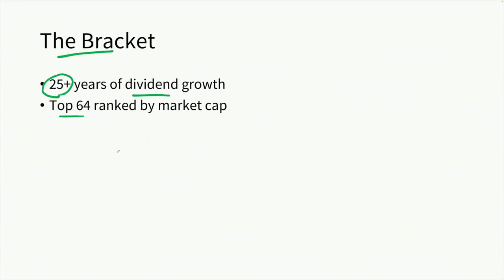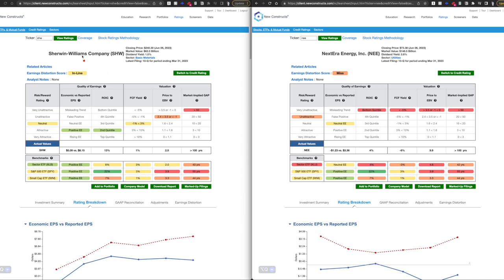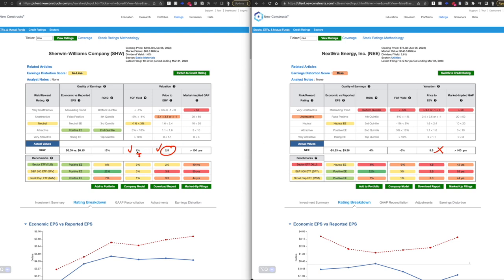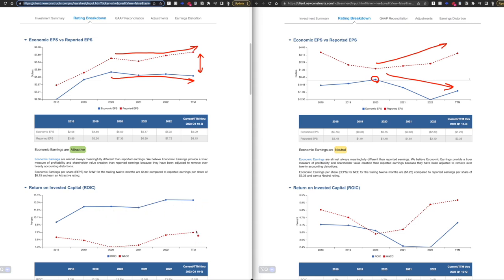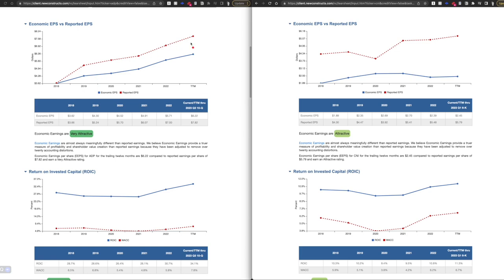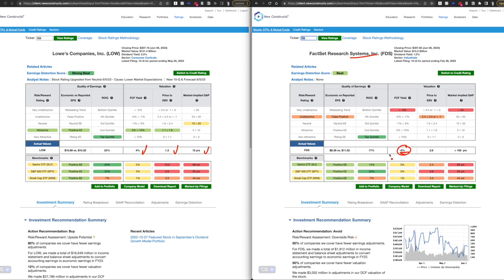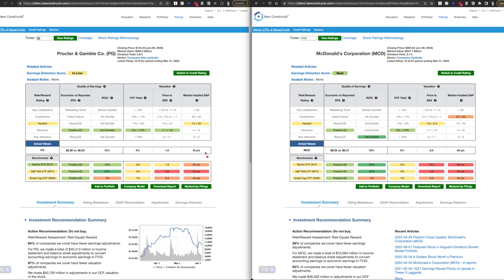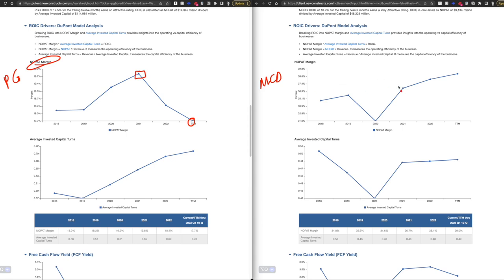The Top 4 Stocks with 25+ Years of Dividend Growth [Dividend Madness, Part IV]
You'll get exclusive video content, immediate access to Modules #1 and #2 of my "Financial Freedom Formula" e-course, weekly video calls with the community (including myself), and more!

Dividend Madness is back for the Elite 8. Which of the 16 remaining of original 64 stocks will survive? Based on a great subscriber suggestion, we look at valuation ratios today.

📈 FOR MORE ON VALUATION, SIGN UP FOR MY COURSE
- Value stocks like Warren Buffett (including how to calculate his "owner's earnings")
- Calculate Peter Lynch's PE/G ratio
- Benjamin Graham's famous formula for valuing growth stocks
- John Burr Williams' dividend discount model
- Why P/E ratios are flawed (and what to use instead)
- Downloadable Excel templates
- Step-by-step walkthroughs
- PDF worksheets
- Infinite access to future content (and ask-me-anything-about-valuation!)
- UNLIMITED return policy! If you don't like the course, I'll give you your money back... anytime (I want you to love the course and learn a lot!)

The course is $50 per hour of content and will increase over time as I add new material. (Currently $199 retail.)

⁉️ MONTHLY Q&A
- Ad-free videos
- Help support the free content on YouTube!

😀 Thank you all supporters!

- I wrote a book on dividend investing. 700+ reviews later, it's been quite the hit!

00:00 - Intro
00:16 - Today’s Video Sponsor
01:33 - The Bracket
07:16 - ADP v. CNI
09:03 - LOW v. FDS
11:35 - PG v. MCD
14:18 - Thank You Supporters!